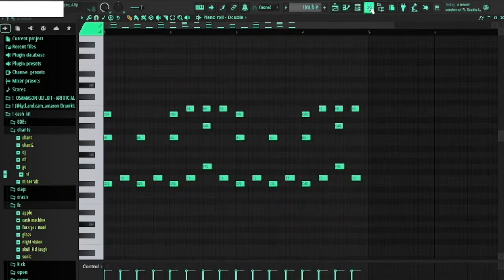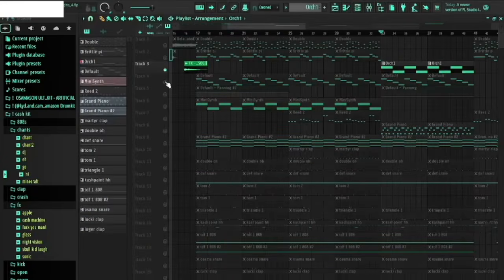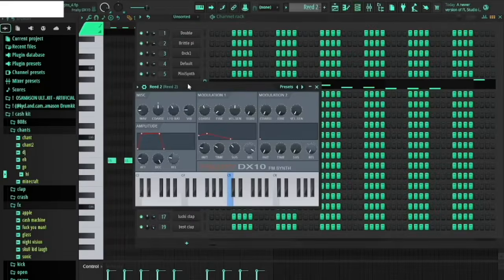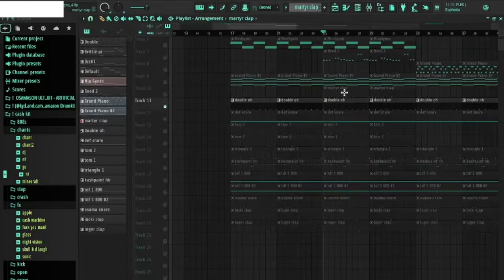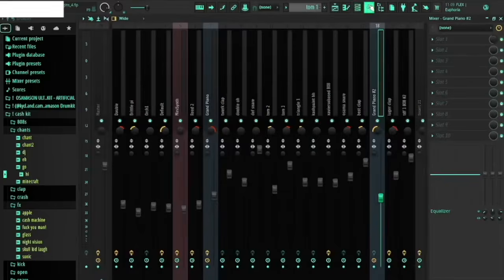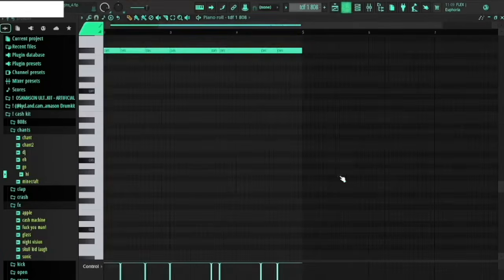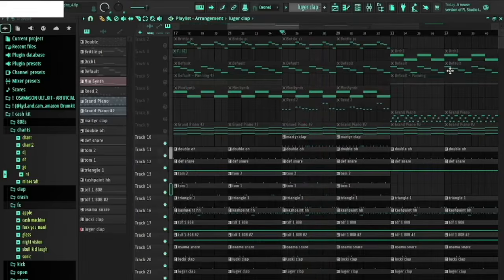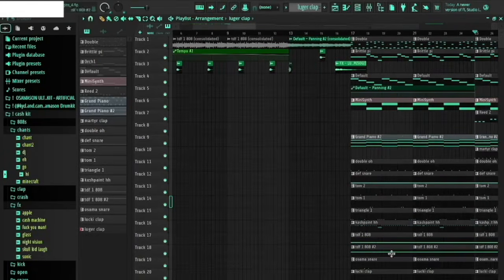How to Make JERK BEATS for XAVIERSOBASED (IN-DEPTH TUTORIAL) | FL Studio Tutorial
0:00 Preview
0:24 Melody
5:46 Full Melody
6:12 Drums
11:13 Full Drums
11:31 Arrangement